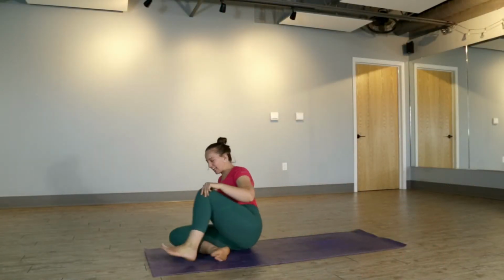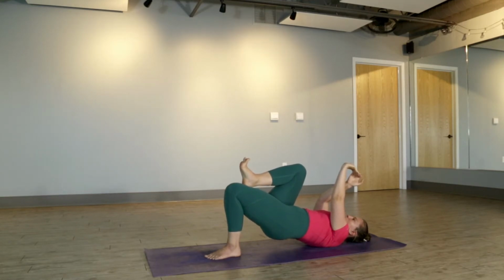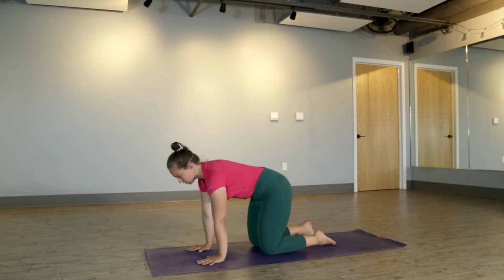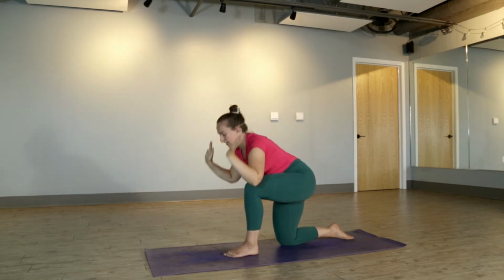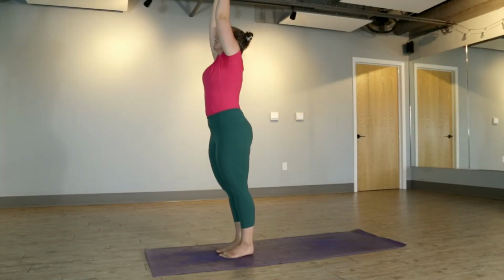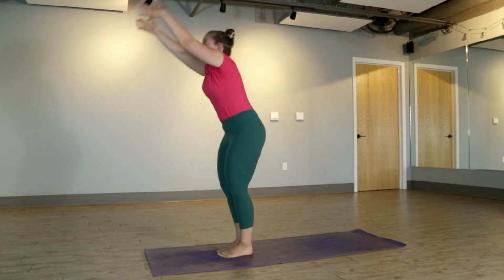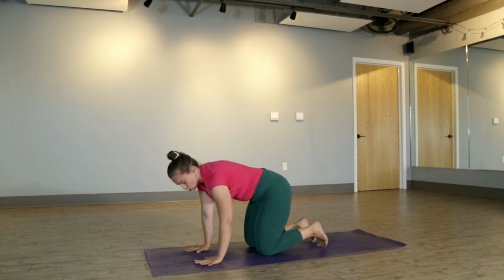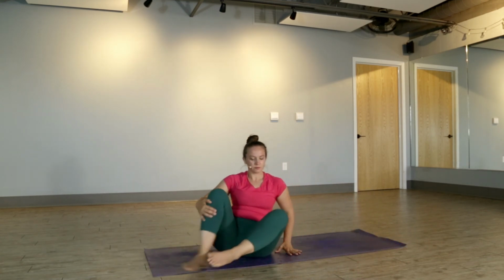Yoga for Hips & Lower Back - 20 Min Yoga Class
Yoga for Hips & Lower Back - 20 Min Yoga Class, is a class packed with all the fun to relieve lower back pain and get more hip mobility.

This 20 minute yoga class is great for beginners and advanced students alike!